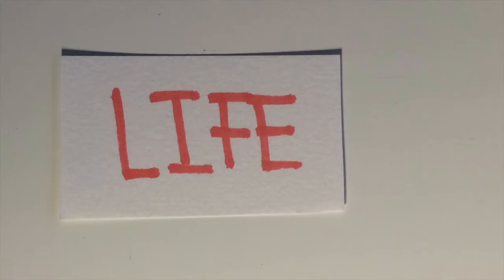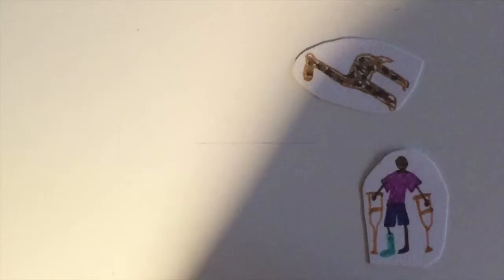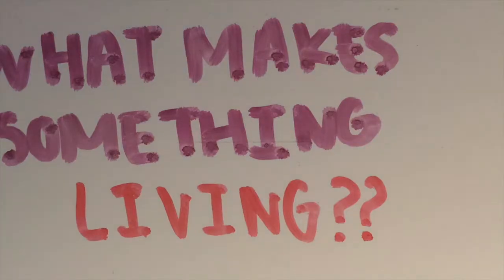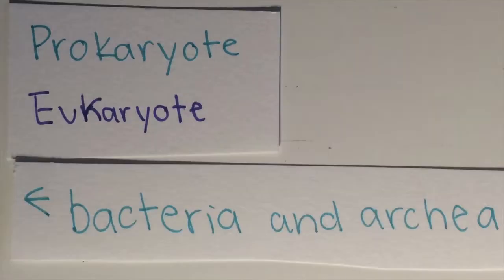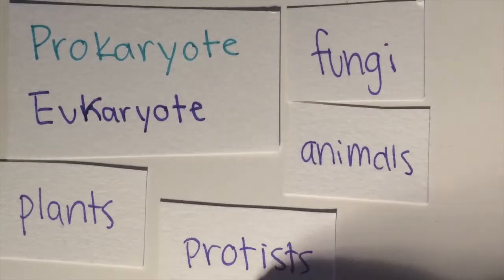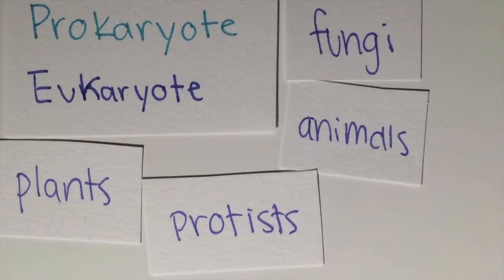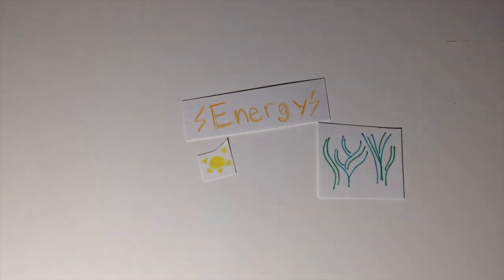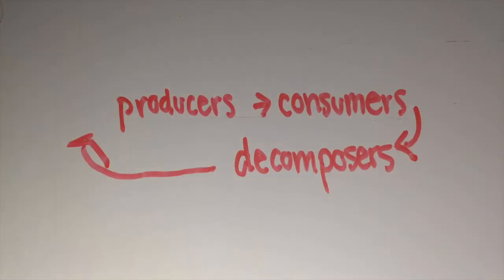Yearn to Learn - Day 4 - 30 Day Challenge